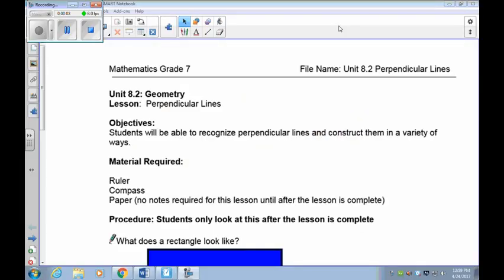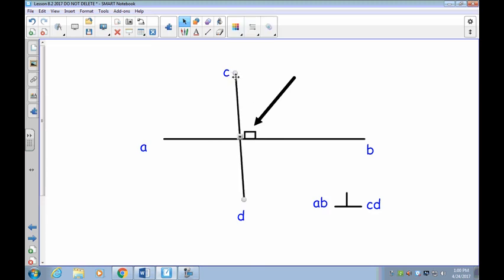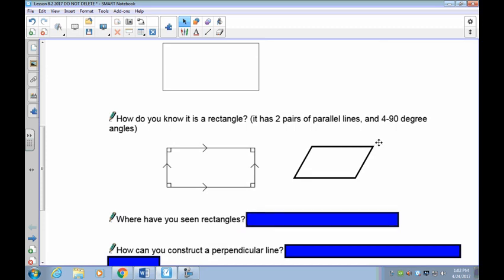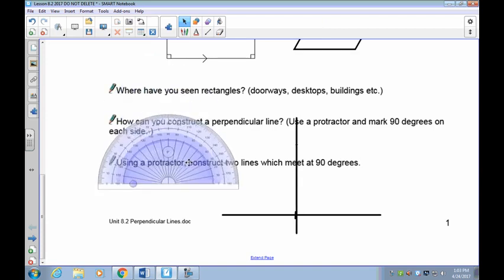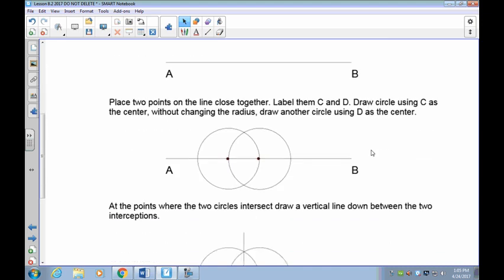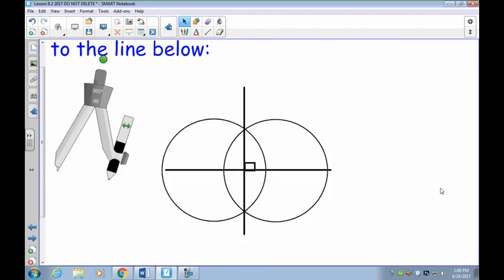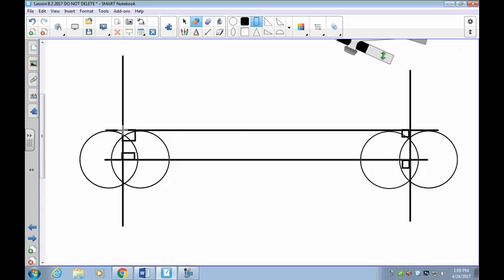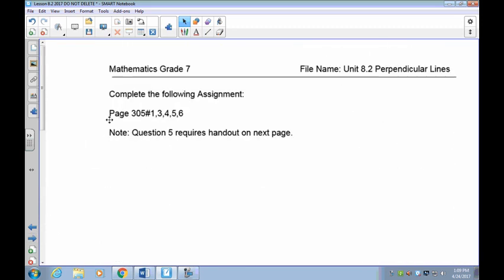Grade 7 Math Lesson 8.2 Constructing Perpendicular Lines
Students will be able to recognize perpendicular lines and construct them in a variety of ways.